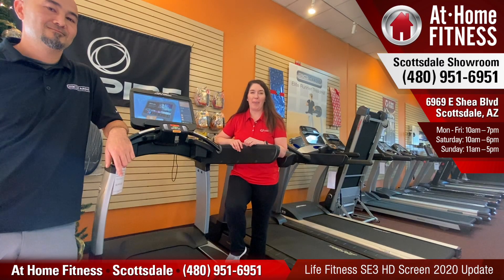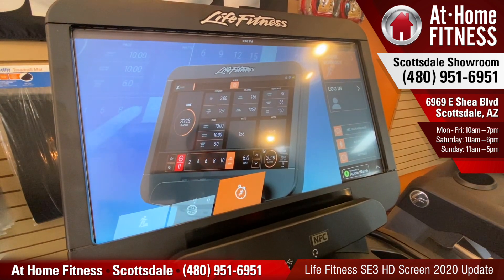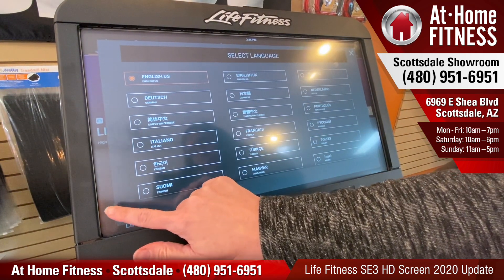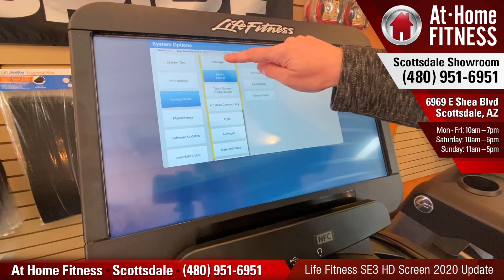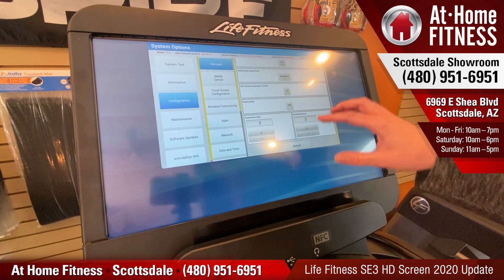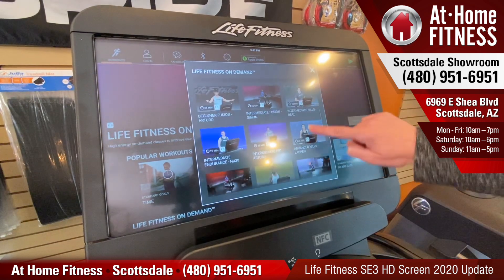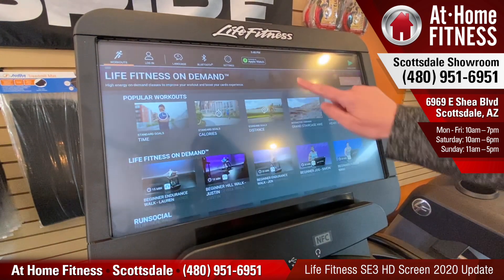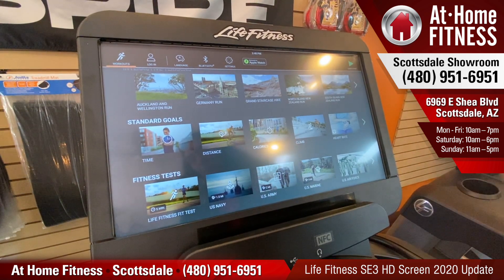SE3 HD Console Update 2020 - At Home Fitness - Scottsdale Arizona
Platinum Club Series from Life Fitness
We provide Home Fitness Equipment including home gyms, functional trainers, treadmills, ellipticals, exercise bikes and much more.

Visit our Arizona showrooms today!

Scottsdale Showroom
At Home Fitness Scottsdale Superstore
6969 E Shea Blvd

Ahwatukee Showroom
At Home Fitness Ahwatukee Superstore
14647 So. 50th. St. Suite 110

Gilbert Showroom
At Home Fitness Gilbert Superstore
2810 S. Market St.